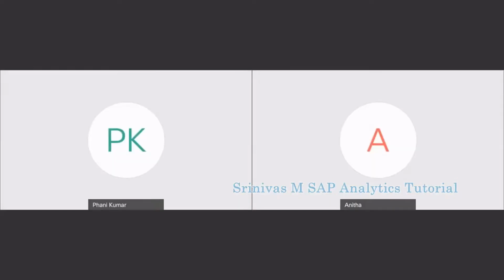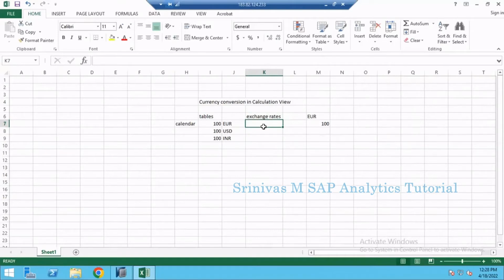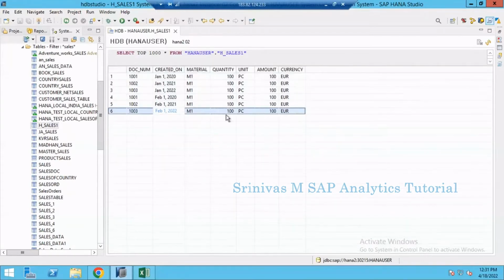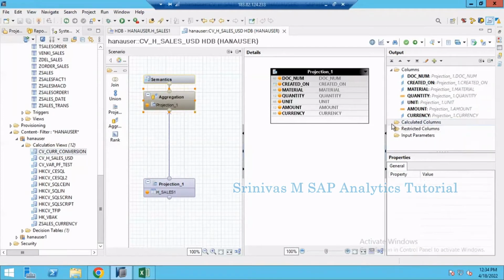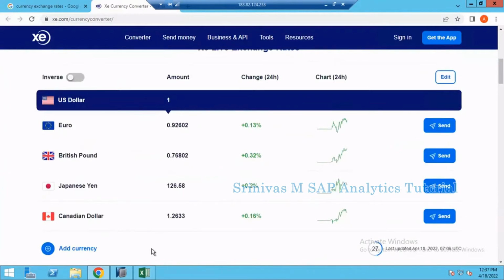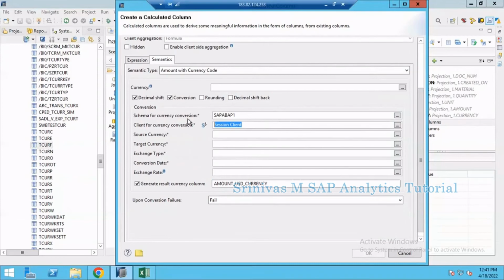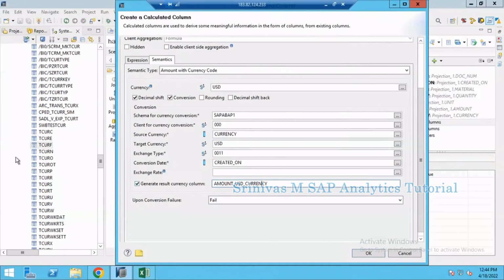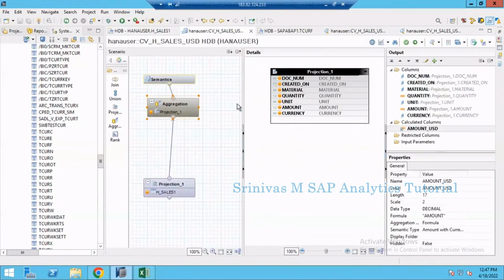22 Currency & Unit Conversion in Calculation Views Part 1